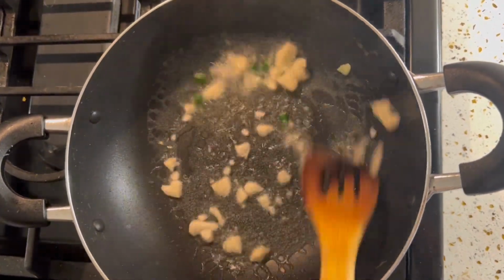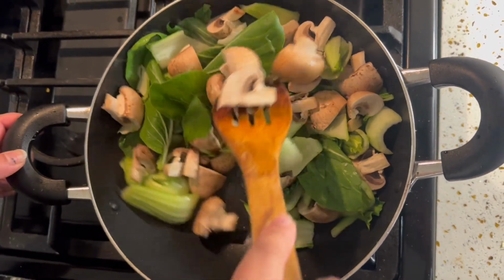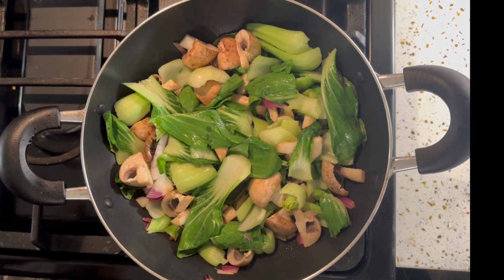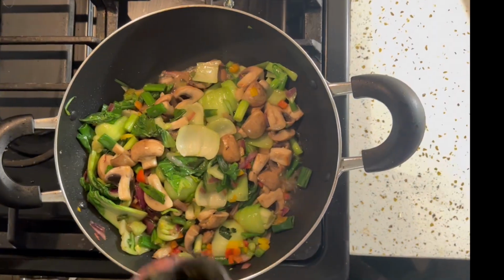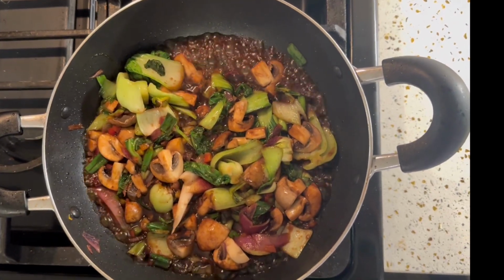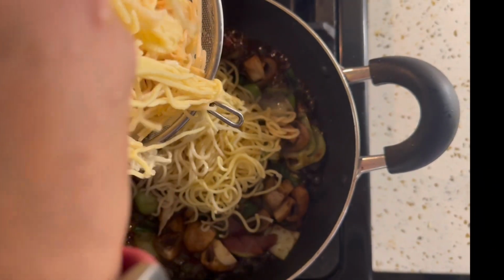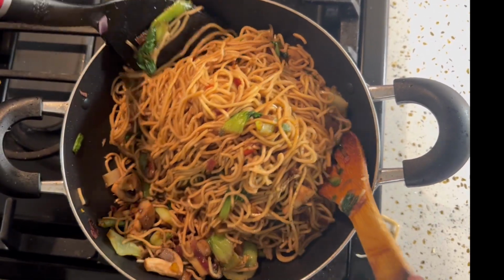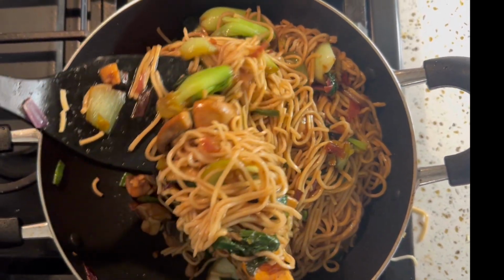Garlic Bok Choy Noodles in 10 minutes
Garlic Bok Choy Noodles in 10 minutes! Chinese boy choy noodles recipe

Your new favorite quick vegetarian bok choy noodle recipe is here – Noodles with Bok Choy & garlic. So simple, so tasty, so savory.

***Ingredients***

6 tbps oil
2 packets of chings noodles
3-4 garlic cloves chopped
2 green chilli's chopped
6-8 baby bok choy cut into halves
1 small red onion chopped
1/4 cup of red, yellow, green, orange bell peppers small diced
1 bunch of green onion chopped
10-12 mushrooms cut in halves
1-2 tbps soy sauce (dark)
1-2 tbps green chilli sauce
a pinch of ajinomoto (optional)
1 tsp black pepper powder